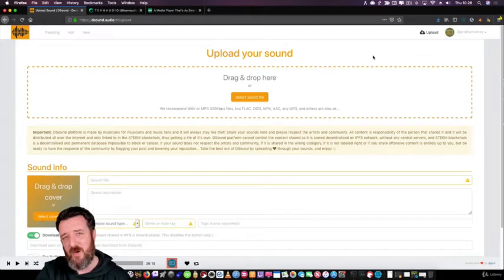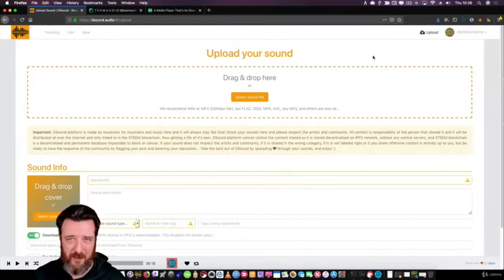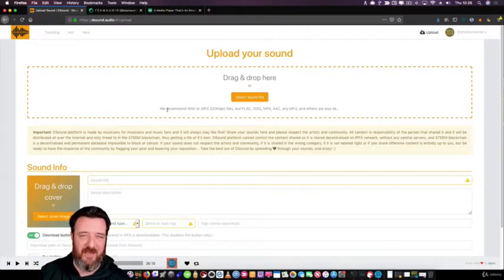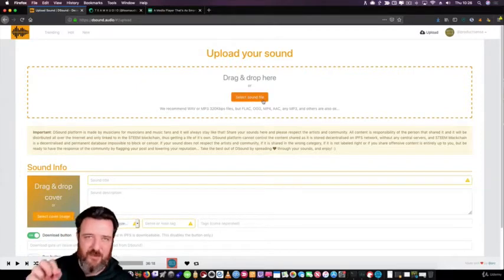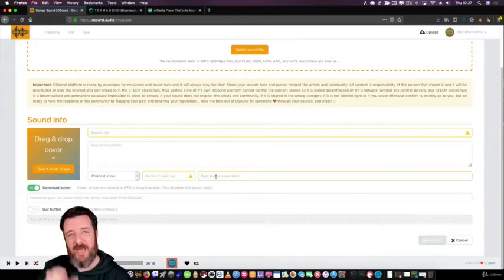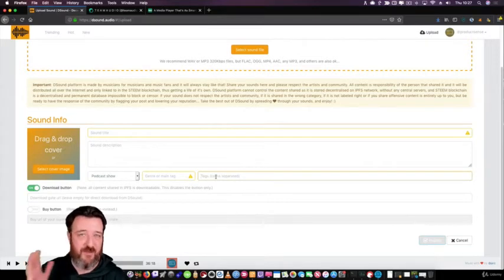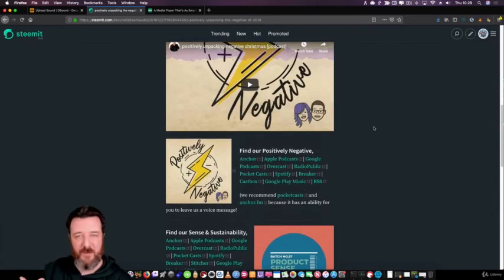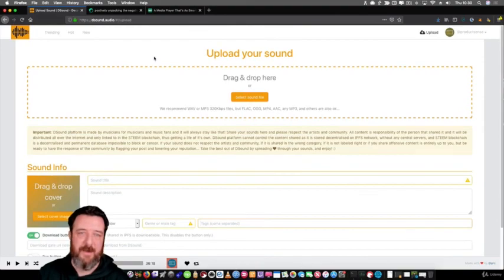#6 Host decentralized at dsound audio ||Learn how to Podcast in 2019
do you want to get a podcast on the web quickly?
don't want to spend time focusing on hardware, software and tools but just want to get pointers and an overview of what to use because you can work out the other details? AWESOME.
this course can be completed in less than an hour.
I made it for the entrepreneurs, the do-ers, those who are on a time crunch or constantly on the move, the digital nomads and the van dwellers that understand technology but just need a refresher or discover new tools that have already been battle tested.
that's where I come in.
my GET PODCASTING course is fast, cheap but FULL of content about getting started.
• I’ll give you an overview quickly of what we will look at
• recommend some hardware choices depending on budgets
• talk about doing remote interviews in the cloud
• give you an overview of my favorite mac recording software audio hijack
• talk about hosting for free on anchor
• give you the heads up about decentralized hosting on dsound.audio
• show you a way to get your audio on social media quickly
• walk you through embedding your latest audio on your website or blog
I mean, it's everything you need without the fluff. . .
.. . best thing is I’m here for any help you need after, happy to do 1-2-1 video chat for thirty minutes with any questions you might have about scheduling, production, hardware, uploading, editing etc.
I mean, it's a no-brainer!
LET’S GET PODCASTING!
What you will learn
• what hardware equipment you could use to podcast
• web services and local software to record a podcast
• where to host your podcast audio on the internet
• setting up anchor for storing your podcast
• how to make social sharing from your audio
• embedding audio snippets onto WordPress blogs
• basic overview of computing and podcasting
• understand how to setup hardware and software on a pc/mac
• people who want to learn about podcasting quickly
• students and existing general workers wanting to learn over lunch
• rapid fire learners who want just the details fast